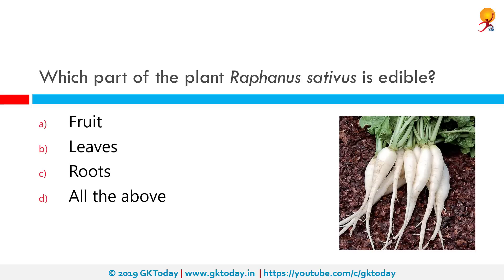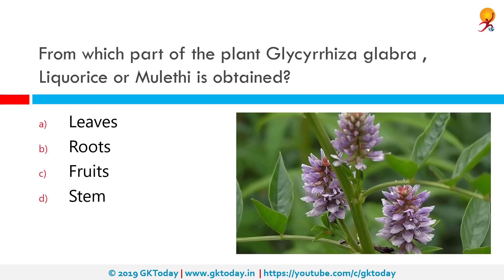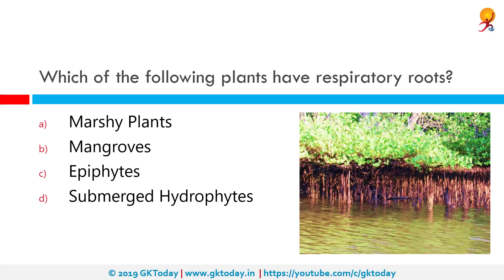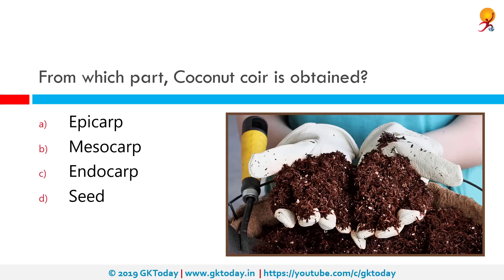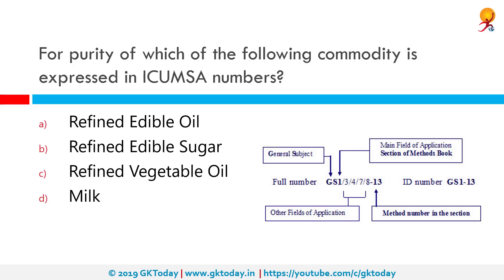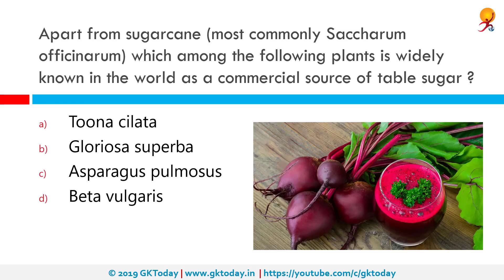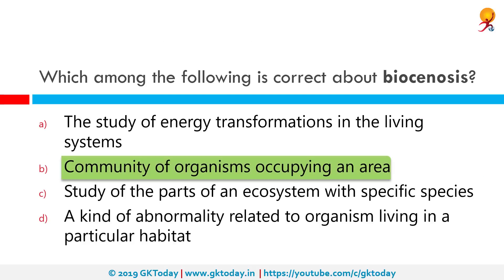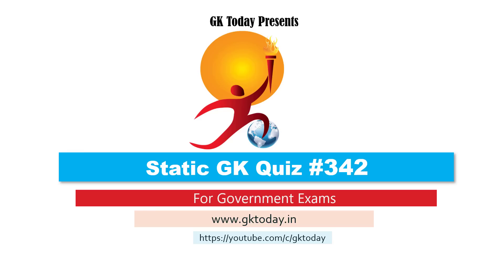GKToday's Static GK Quiz-342 [General Sciences]